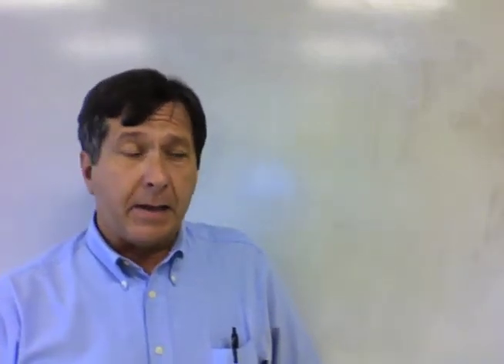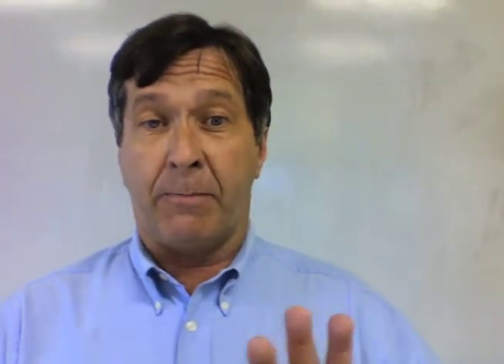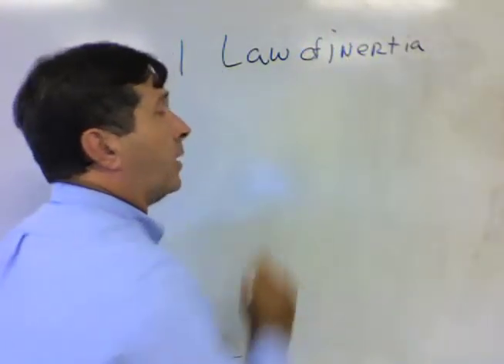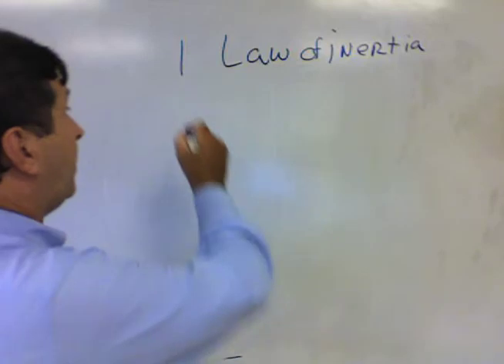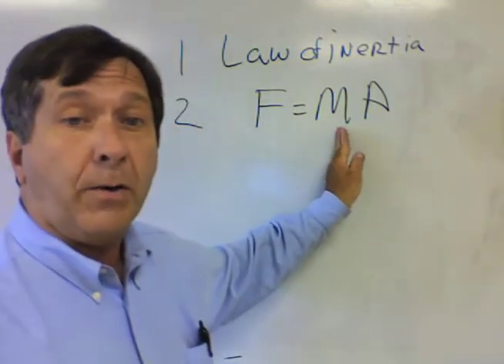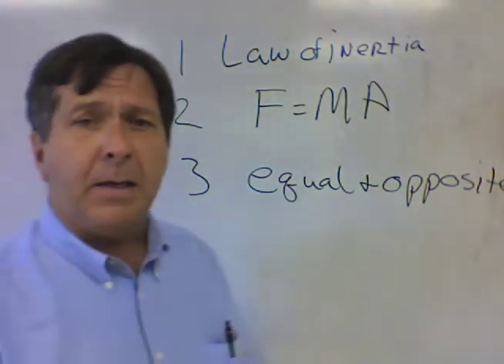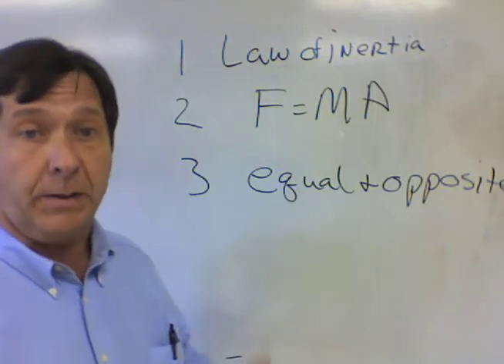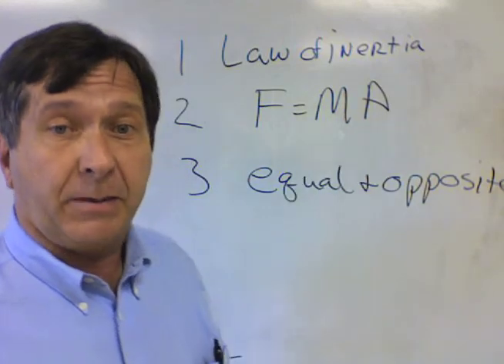Newtons Laws of Motion - So easy a madman can do it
Presenting Newton's 3 laws of motion as an introduction to physics - classical mechanics.